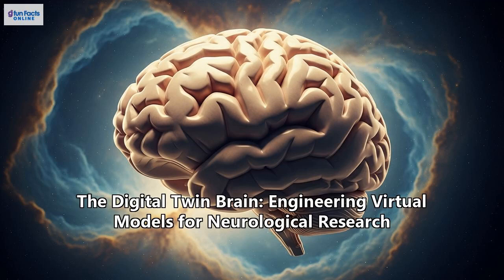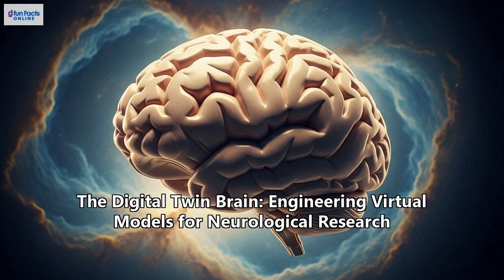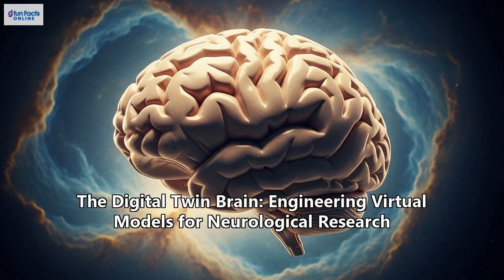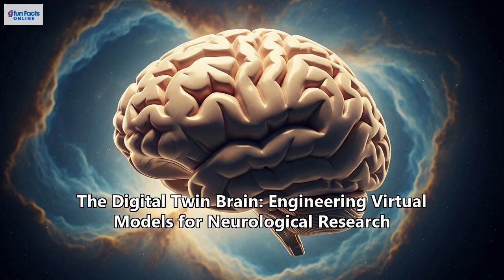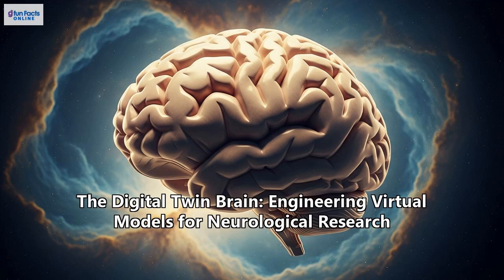The Digital Twin Brain: Engineering Virtual Models for Neurological Research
The digital twin brain is revolutionizing how we understand and treat brain diseases. Using AI, big data, and neuroimaging, researchers are creating virtual copies of the brain to test treatments, predict diseases, and personalize therapies, offering new hope for conditions like epilepsy, Alzheimer's, and Parkinson's. However, ethical considerations surrounding data ownership and algorithmic bias must be addressed.